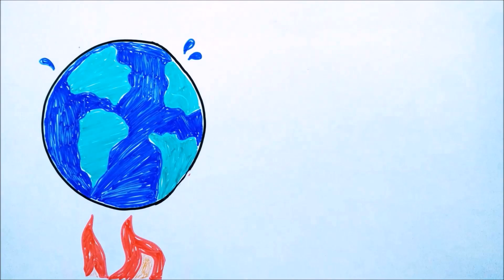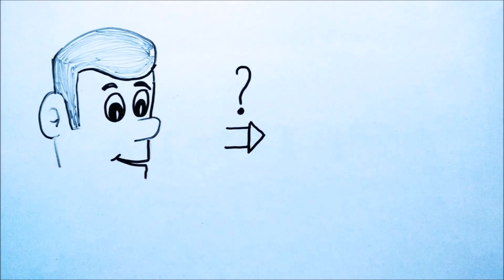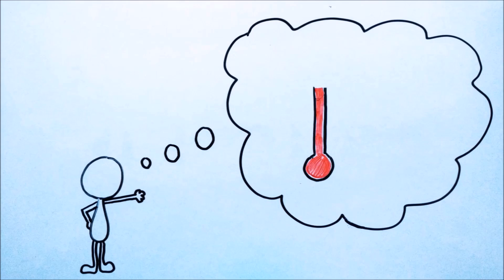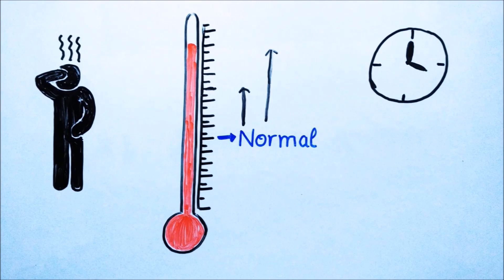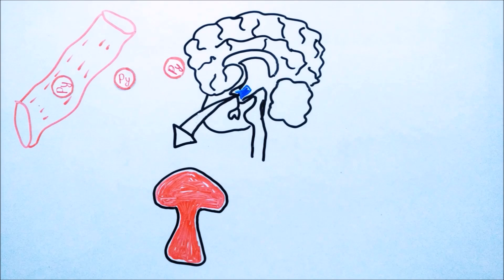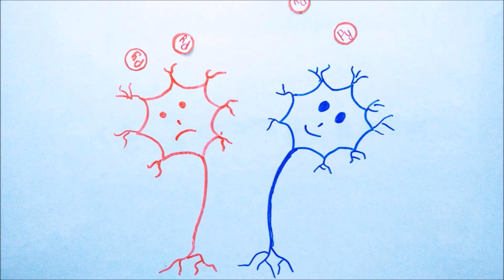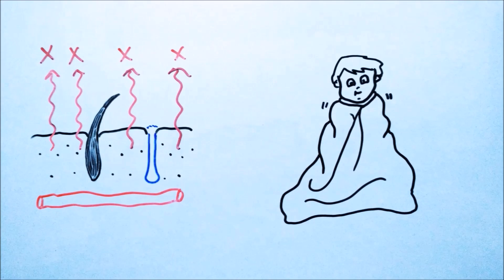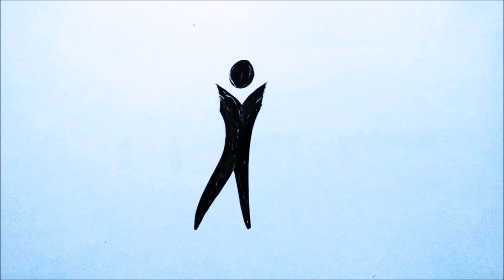What happens inside your body when you get the fever?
Fever is one of the most common yet less understood phenomena. Most of the people get the fever at least once a year. Still, very few people know what happens inside your body when you get the fever. How does your body fight it back?

Let us discuss what happens in your body when you get a fever.
You can also find the answers to the following questions in this video-
What is pyrexia or fever?
What are the causes of fever?
What are the role of White Blood Cells(WBCs) And hypothalamus in the fever?
How the body reacts to fever?